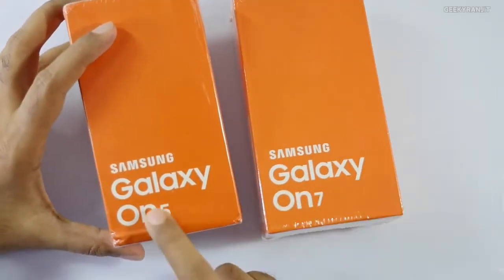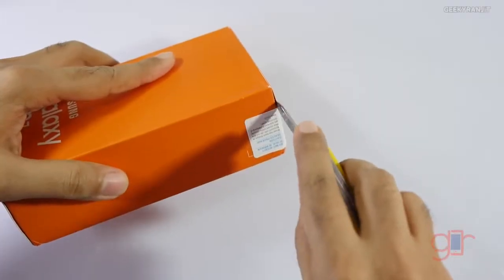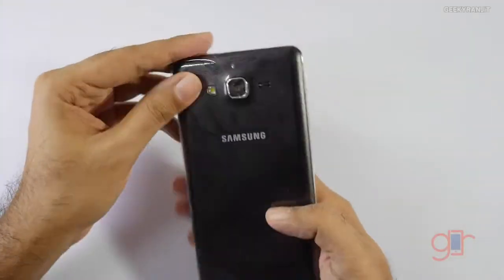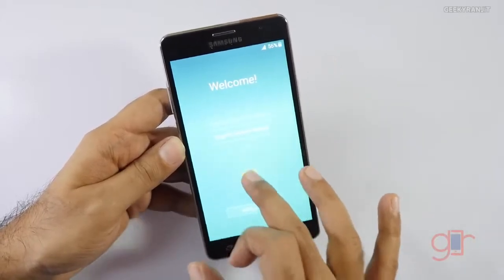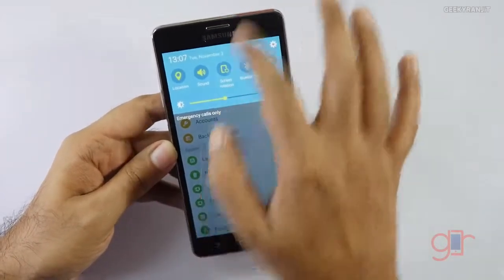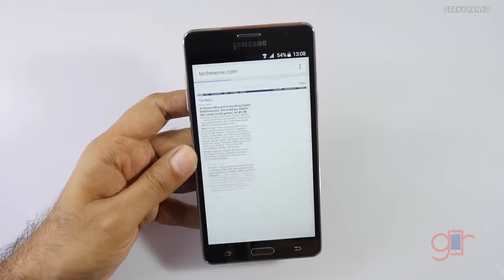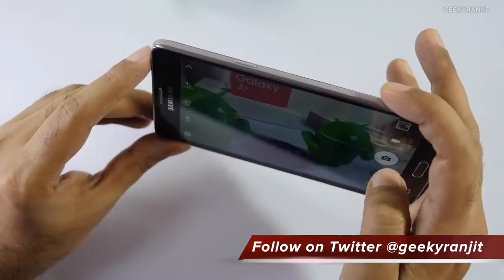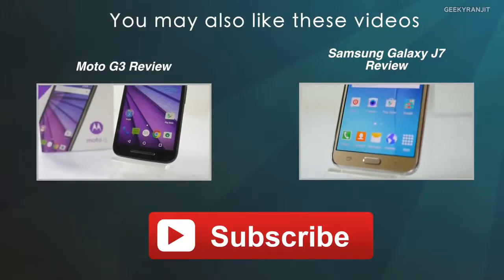Samsung Galaxy on7 smartphone Şık Tasarım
Samsung Galaxy on7 Şık Tasarım